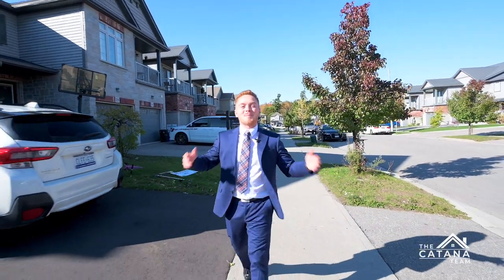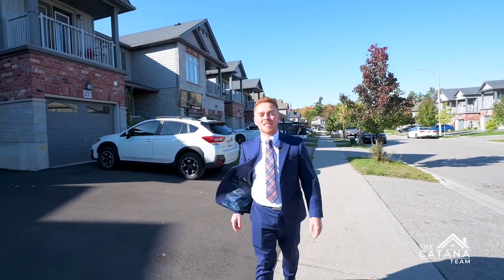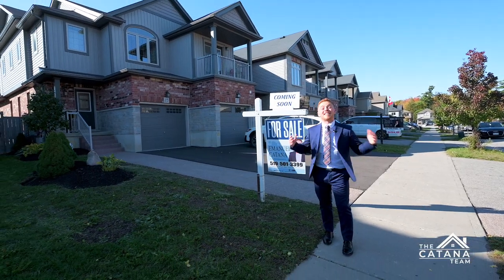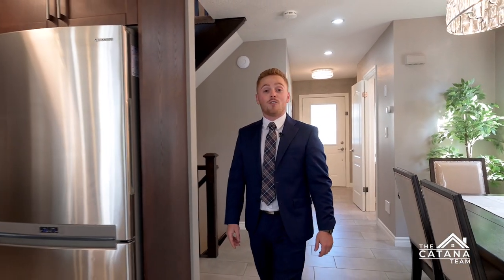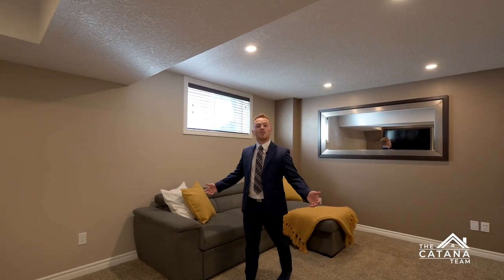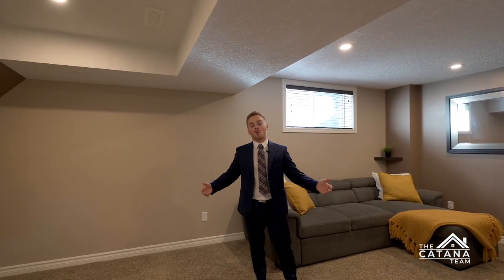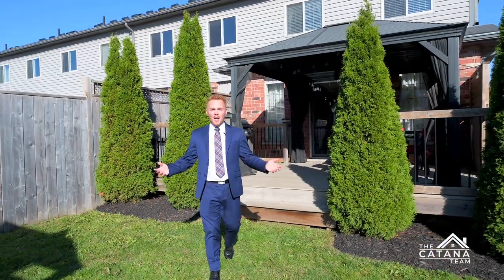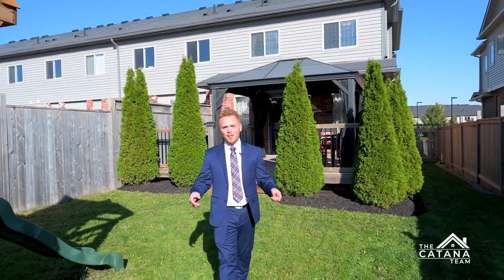25 Machado St, Kitchener - Interview Video (BRANDED)